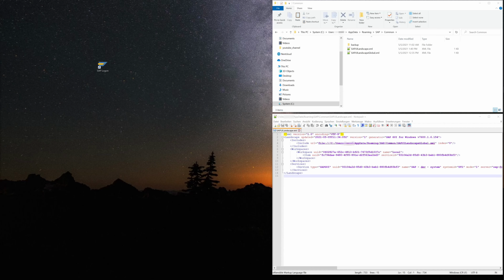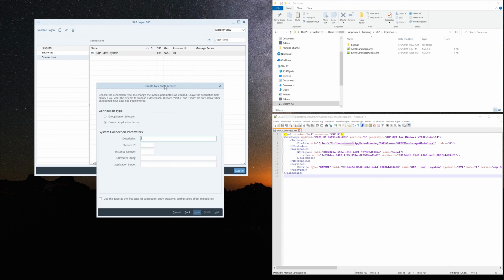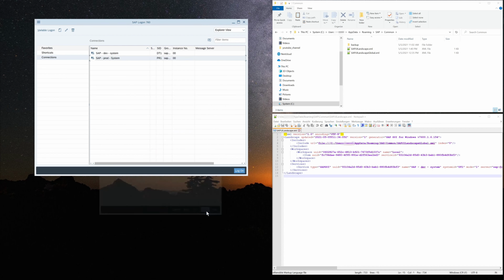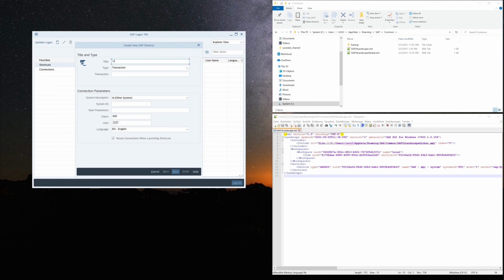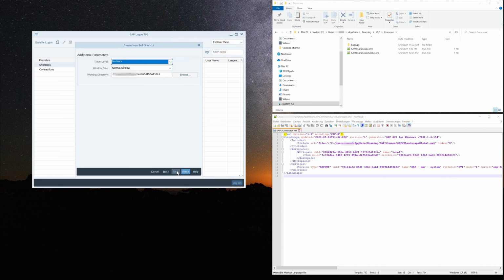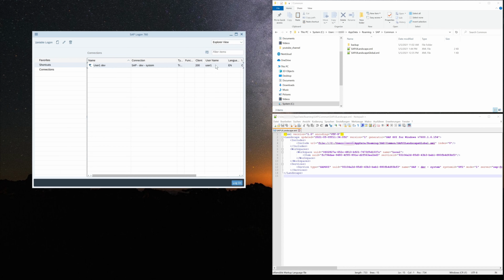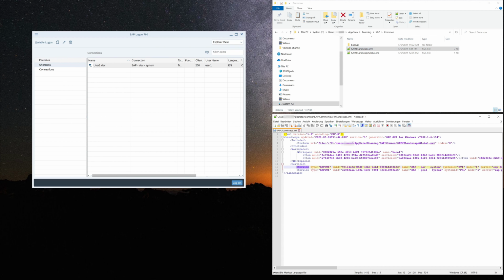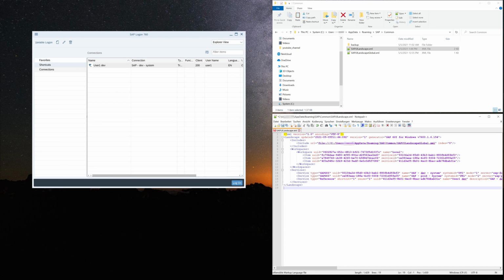SAPGUI - Connections and Shortcuts - Faster Login in SAP [english]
The video provides a short tutorial on how to configure the SAP GUI
and create a connection and shortcut.
With the creation of a shortcut, the user name, the client and language
can be predefined at the start.
Thus only the input of a password is necessary.

▬▬  My Hardware  ▬▬▬▬▬▬▬▬▬▬▬▬▬

▬▬  Further Links  ▬▬▬▬▬▬▬▬▬▬▬▬▬▬▬